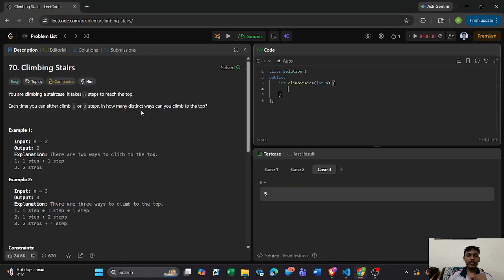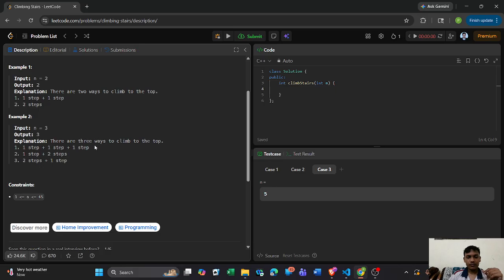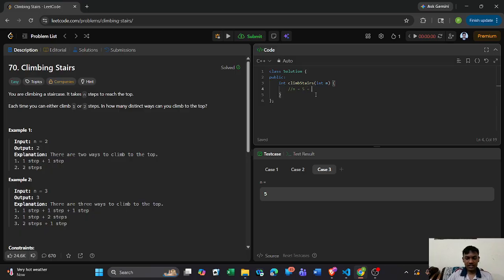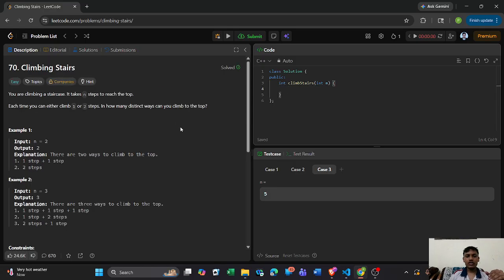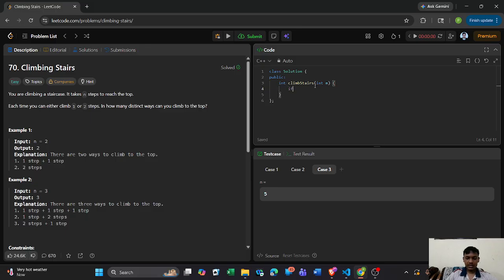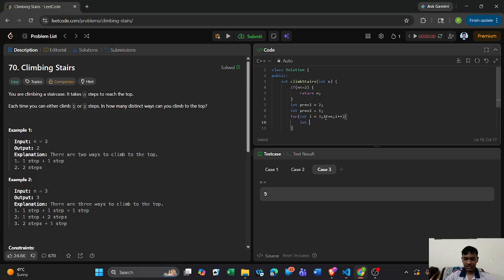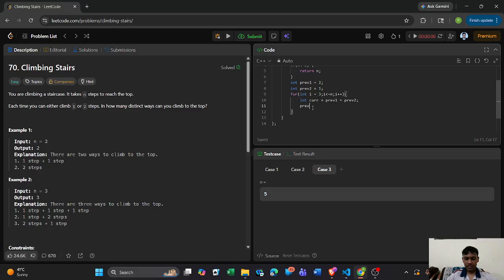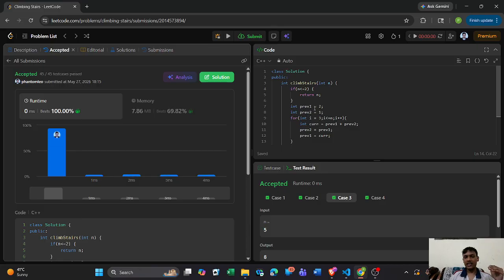LeetCode 70: Climbing Stairs | Dynamic Programming & Fibonacci Solution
In this video, we break down LeetCode Problem 70: "Climbing Stairs." This is a classic foundational problem for understanding Dynamic Programming. We walk through the recursive thought process, look at how to optimize it with memoization, and finally build the most efficient bottom-up solution.

💡 Problem Breakdown:
You are climbing a staircase. It takes n steps to reach the top. Each time you can either climb 1 or 2 steps. In how many distinct ways can you climb to the top?

🚀 What You'll Learn:
- Moving from a Brute Force recursion approach to Dynamic Programming
- Recognizing the hidden Fibonacci pattern within the problem
- Optimizing Space Complexity down to O(1) space and Time Complexity to O(N)